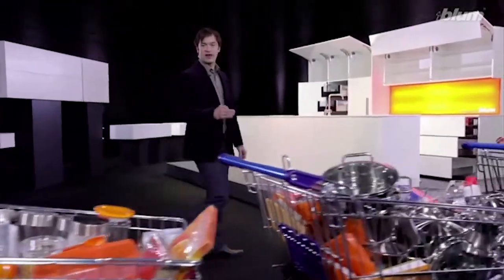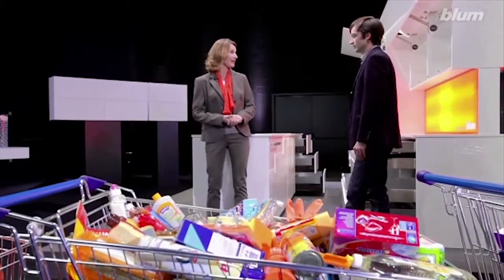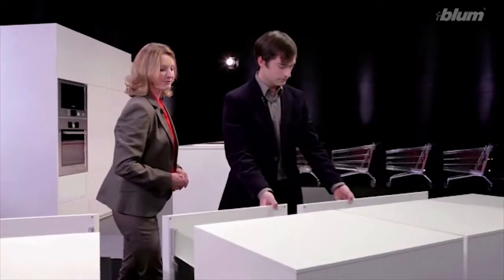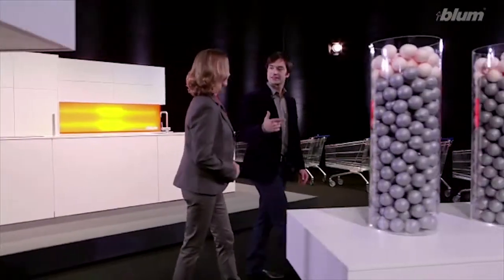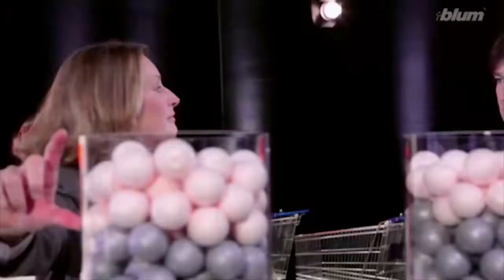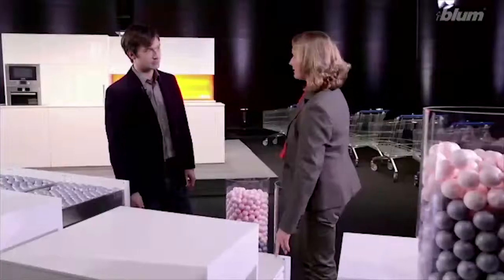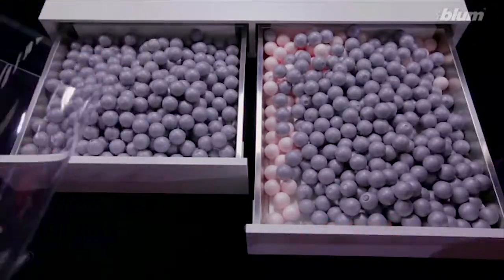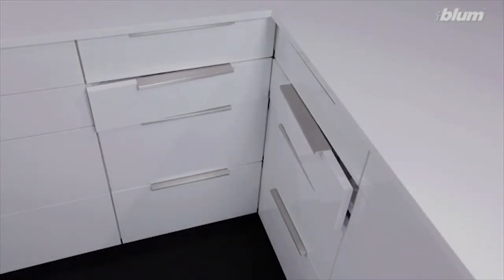Smart Kitchen Storage Organization by Saviesa Home | Kitchen Design Ideas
Does your family size matter when planning a kitchen? Yes, it is important to factor in the size of your family when planning the modular kitchen. Storage requirements differ from family to family. It not only depends on lifestyles and family sizes but also on cooking and shopping habits.

Saviesa home is the best modular kitchen, wardrobe and bed designer in India. We guide you through the mastery of our field. We can help you to bring your dream to life. Design your home with modern accessories and appliances.

Get your dream kitchen made now!